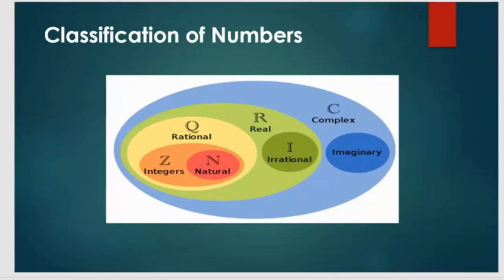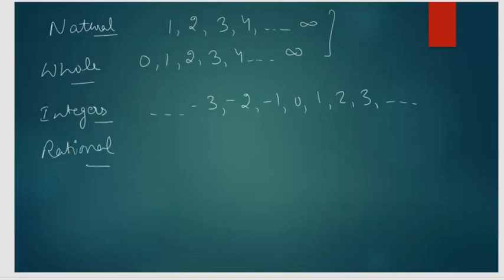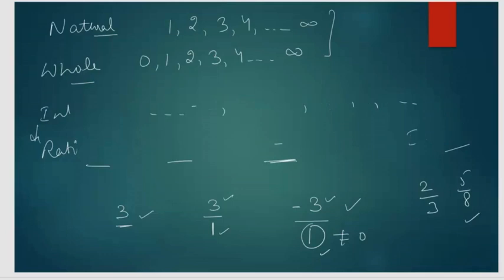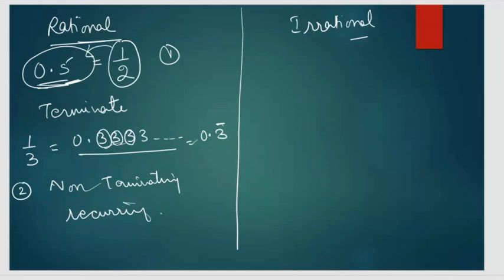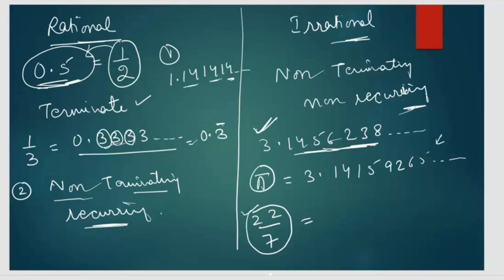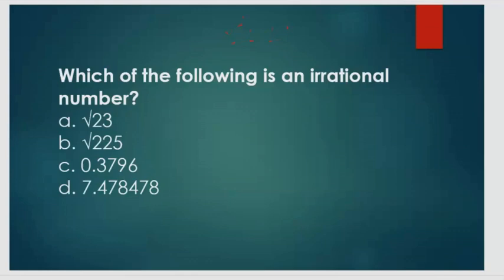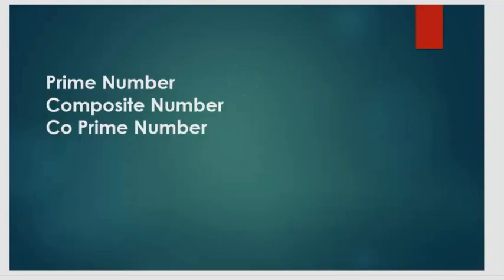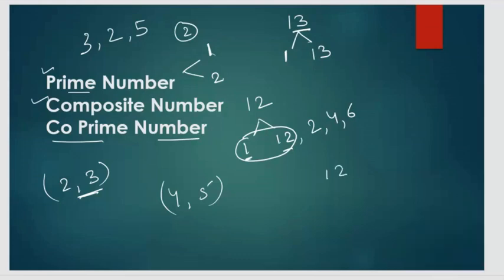Number System|Classification of numbers|Rational Numbers|Irrational number|MCQs|Tips&Tricks